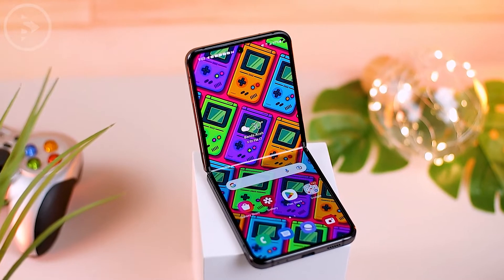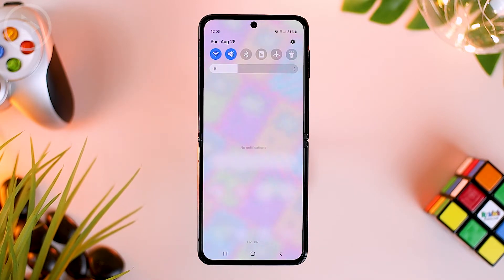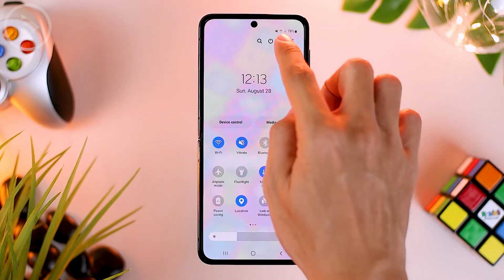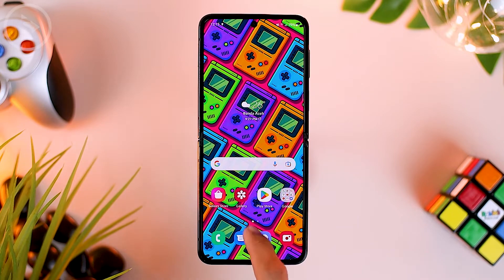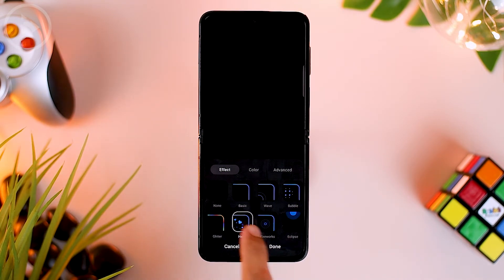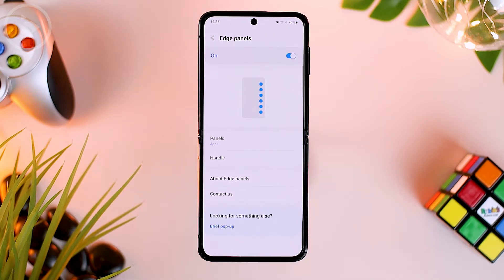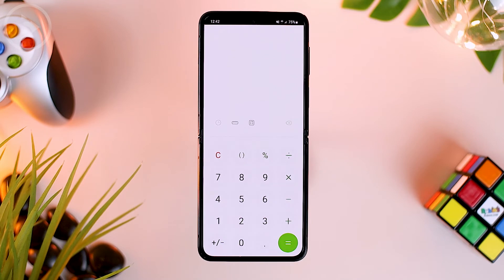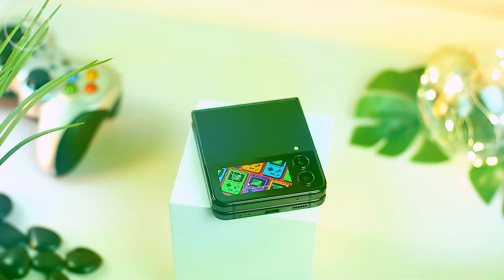15 Samsung Z Flip 4 Settings that MUST be Changed Right Now‼️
Here I will share 15 initial settings for the Samsung Galaxy Z Flip 4 that you need to change immediately to maximize the use of your Samsung Z Flip 4.

Ok. Now let's just take a look at all the settings one by one.

Timestamps:
0:00 - Intro
0:13 - 1. Always Show Brightness Control
0:33 - 2. Device Control & Media Output
1:18 - 3. Add Quick Panel Icons
2:40 - 4. Samsung Pay Shortcuts
3:27 - 5. Activate Full Gesture
4:30 - 6. Hide Gesture Hint
5:25 - 7. Quick Switch Apps
5:49 - 8. Activate Edge Lighting
6:28 - 9. Notification History
7:00 - 10. Show All Notification
7:30 - 11. Transparent Edge Panel
8:08 - 12. Side Key to Power Off
8:42 - 13. Show Camera Cutout
9:35 - 14. Hide Content on Lock Screen
10:16 - 15. Cover Screen Brightness